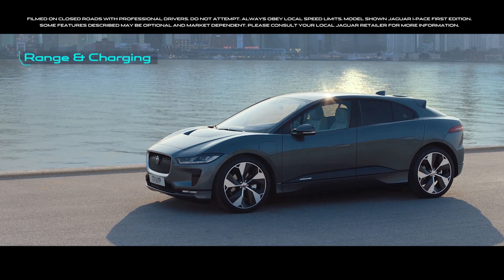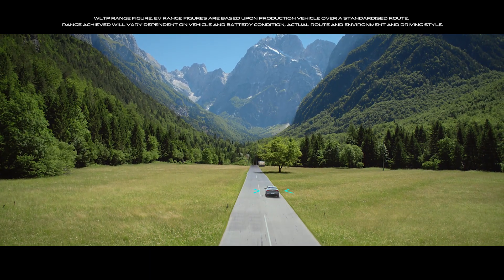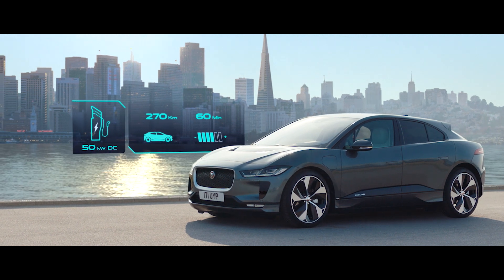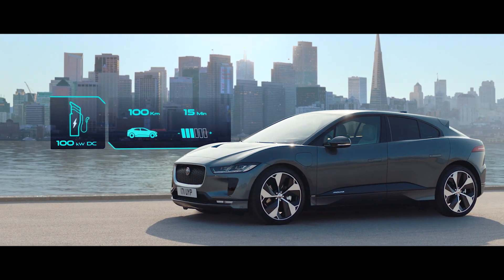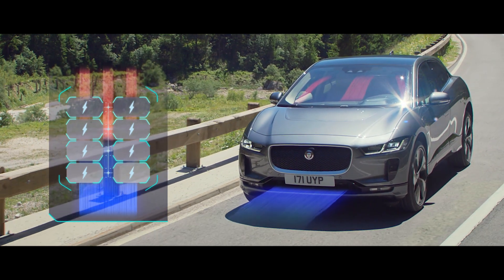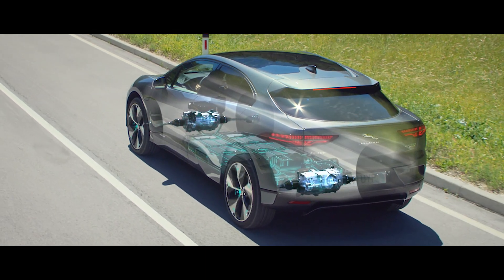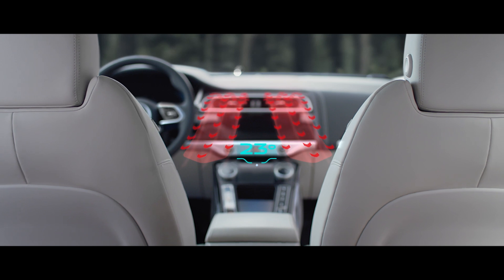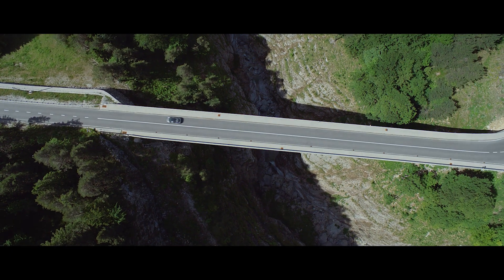Jaguar I-PACE | Range and Charging | Jaguar Canada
With a state-of-the-art 90kWh Lithium-ion battery using 432 pouch cells, the all-electric Jaguar I-PACE delivers an outstanding range of up to 480km (WLTP cycle). Owners will be able to achieve a 0-80 per cent battery charge in 45-minutes using DC rapid charging (100kW), with just 15-minutes of charge giving 100km range.